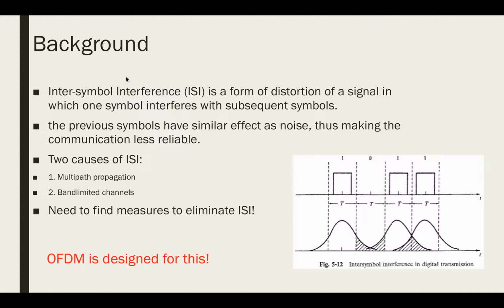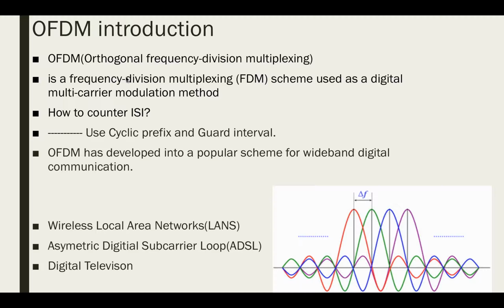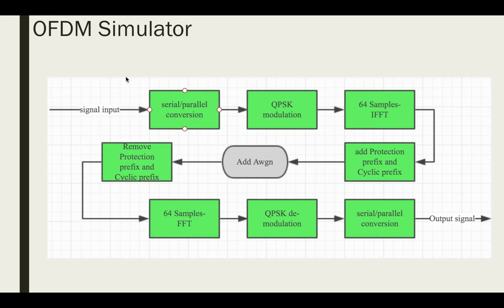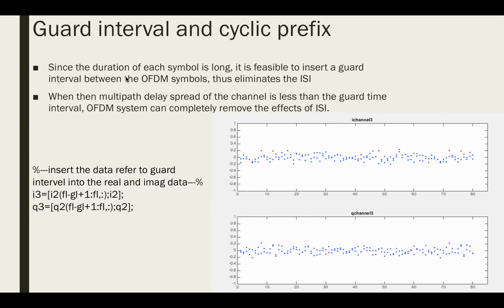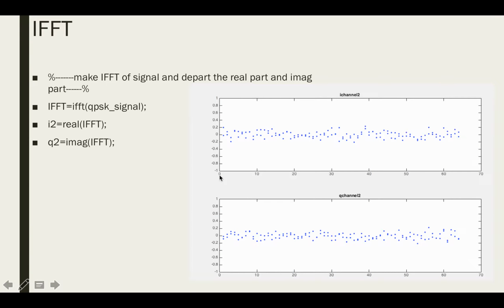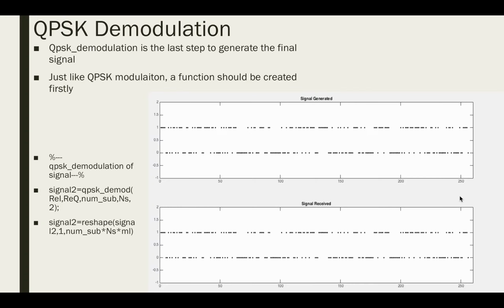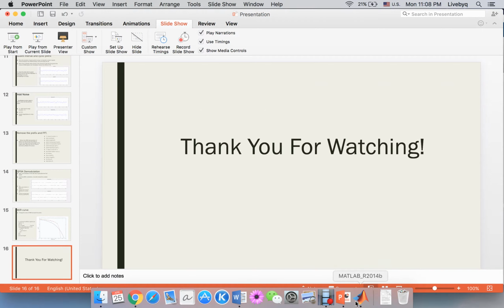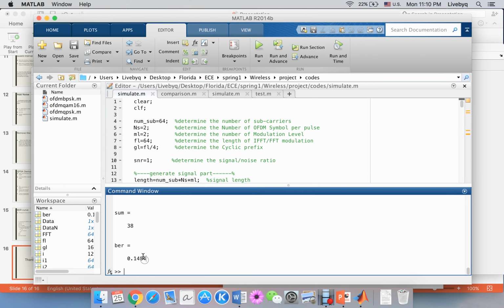eel6509 project presentation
project presentation for eel6509